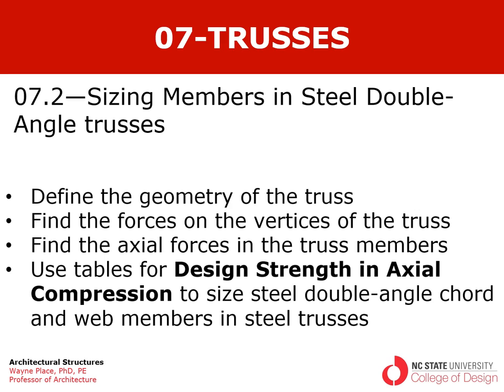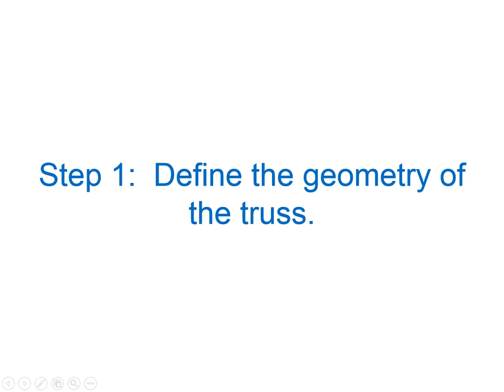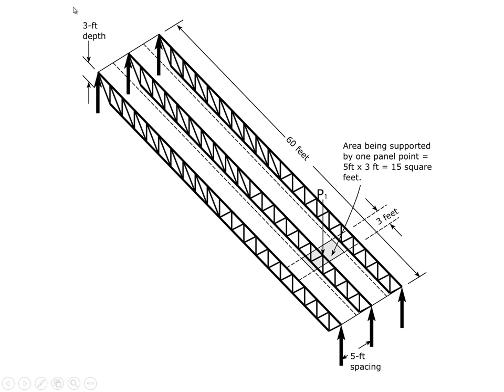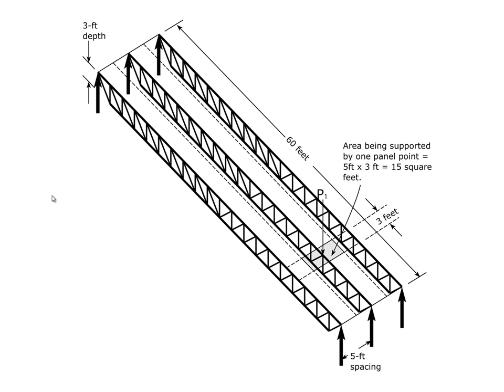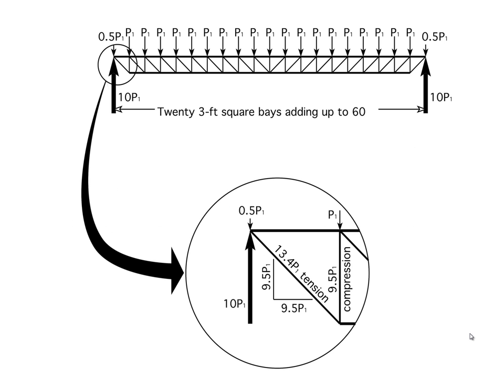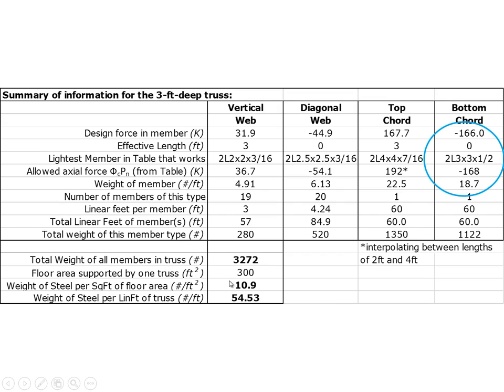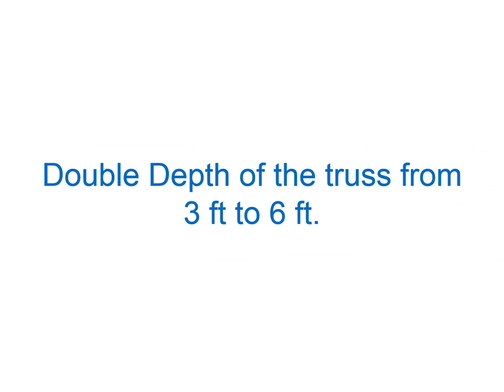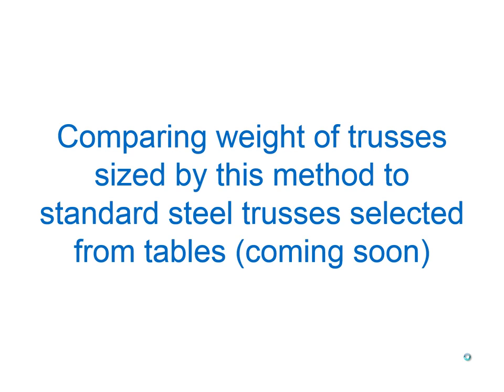07.2 Standard Double-Angle Steel Trusses - Sizing Members